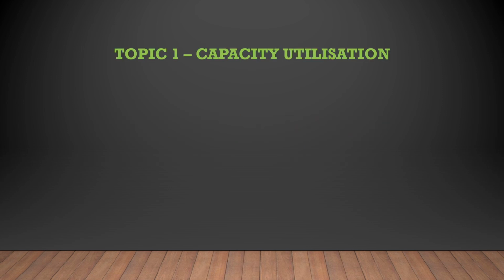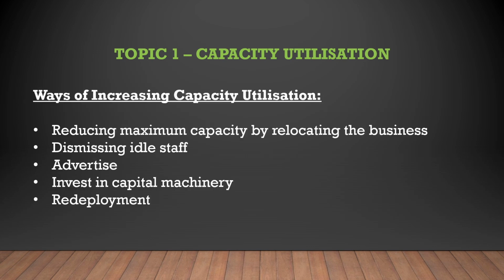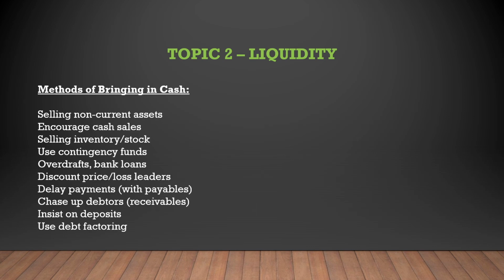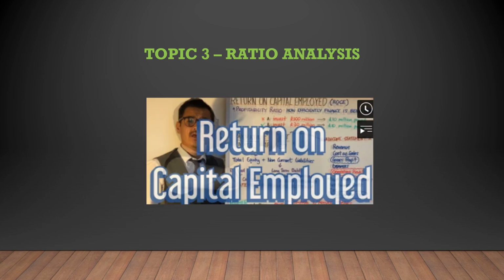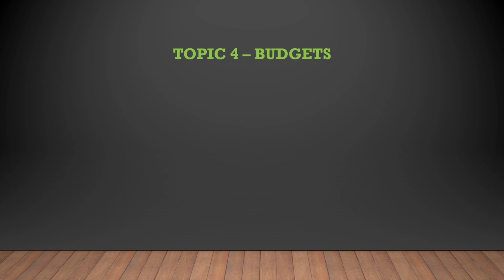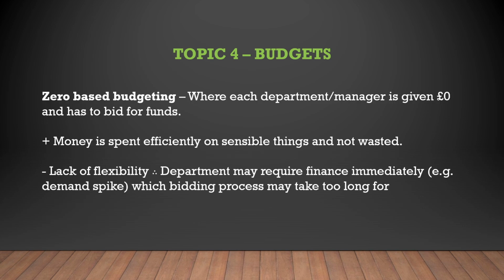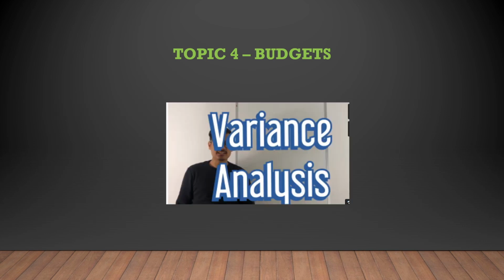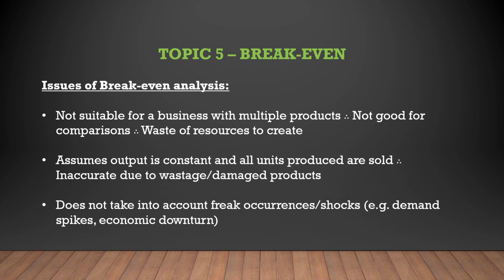Recap for Edexcel A Level Business Paper Two